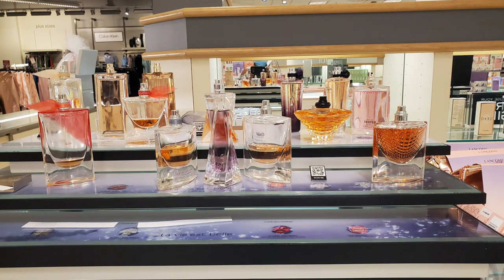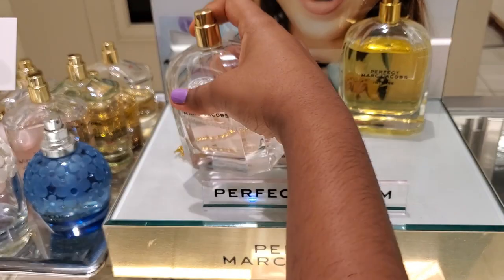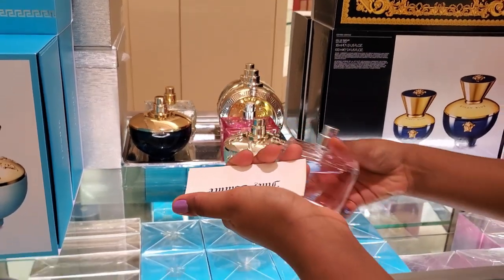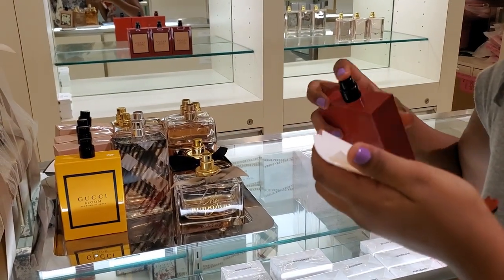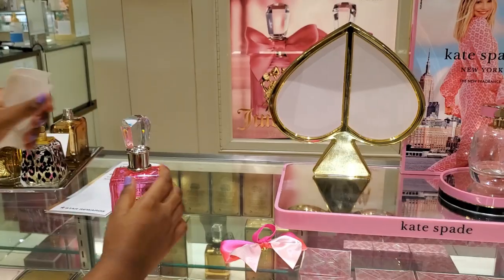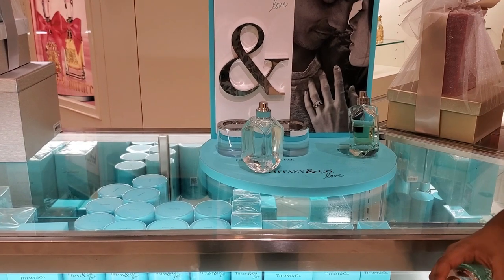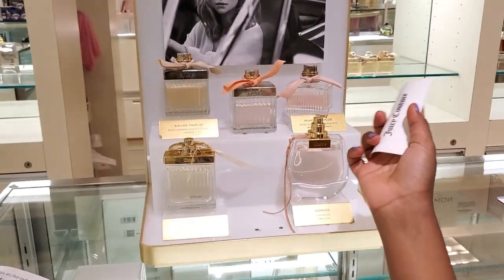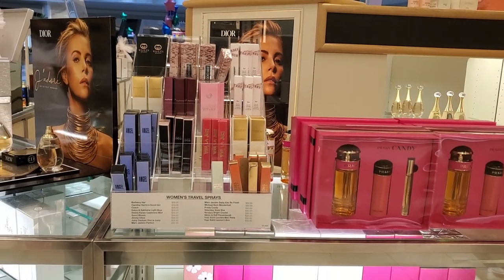Women perfume tour and the price in USA